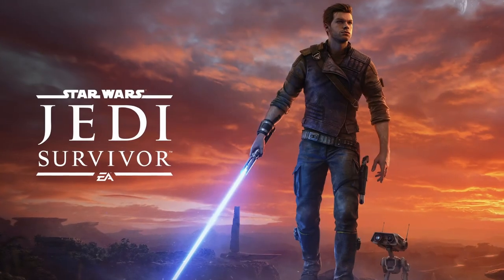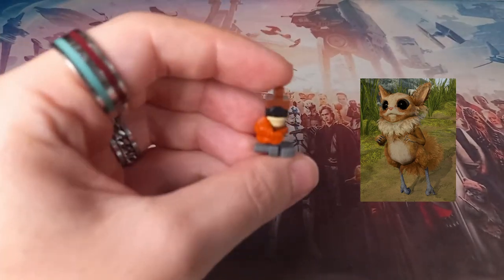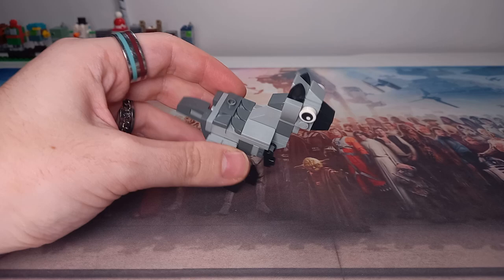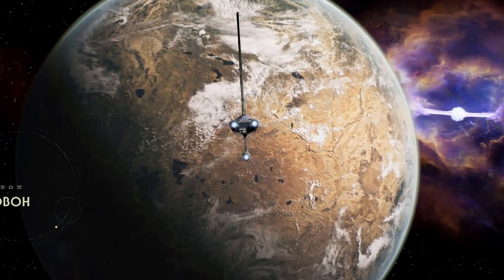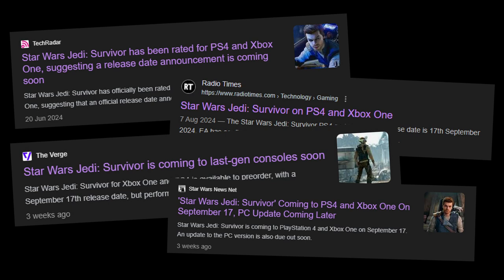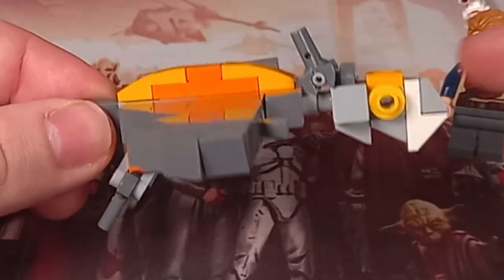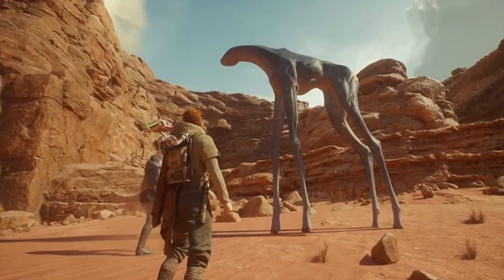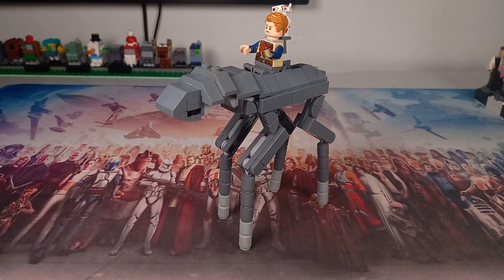LEGO Creatures From Star Wars Video Games Jedi Survivor